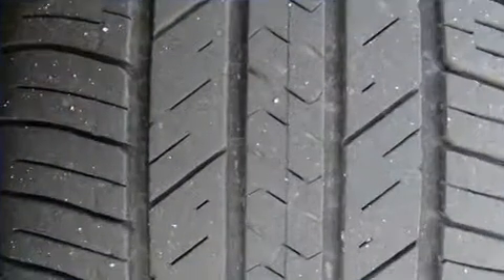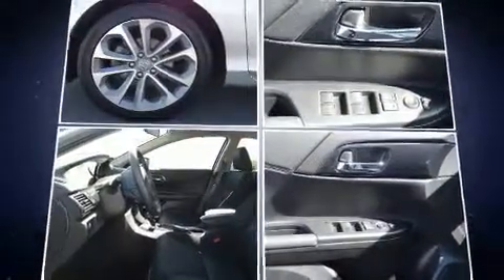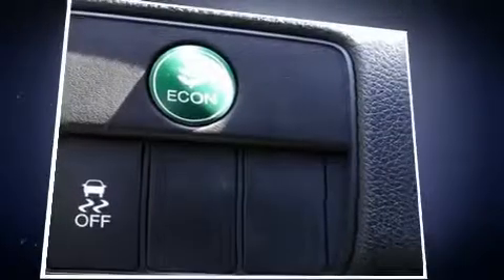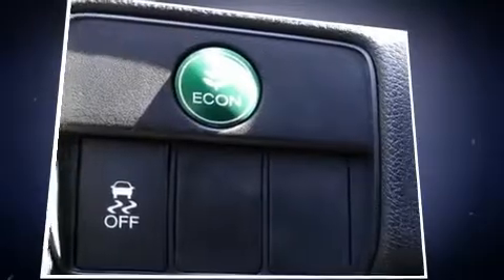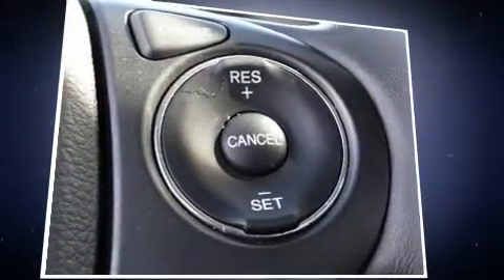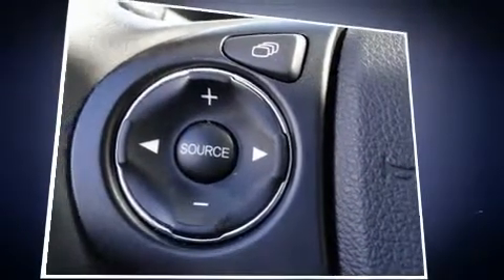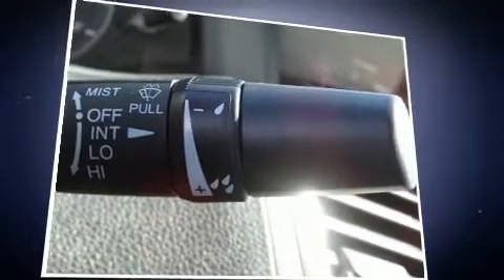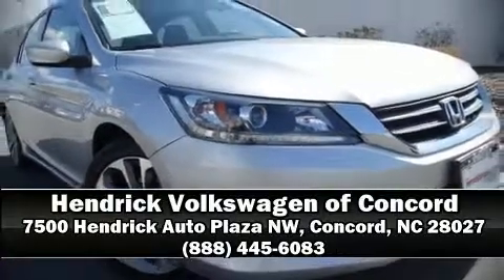2014 Volkswagen Beetle 2.5L w/PZEV in Concord, NC 28027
7500 Hendrick Auto Plaza NW

Introducing the 2014 Volkswagen Beetle. This 2 door, 4 passenger convertible still has fewer than 70,000 miles! Volkswagen made sure to keep road-handling and sportiness at the top of it's priority list. It features an automatic transmission, front-wheel drive, and a 2.5 liter 5 cylinder engine. All of the premium features expected of a Volkswagen are offered, including: heated seats, front fog lights, tilt and telescoping steering wheel, turn signal indicator mirrors, a power convertible roof, remote keyless entry, and air conditioning. Volkswagen also prioritized safety and security with features such as: dual front impact airbags with occupant sensing airbag, front SIDE impact airbags, traction control, brake assist, ignition disabling, an emergency communication system, and 4 wheel disc brakes with ABS. With electronic stability control supplementing mechanical systems, you'll maintain precise command of the roadway. Our experienced sales staff is eager to share its knowledge and enthusiasm with you. They'll work with you to find the right vehicle at a price you can afford. Come on in and take a test drive!